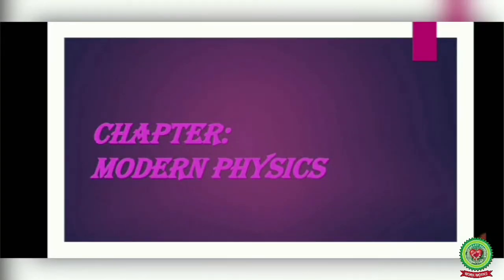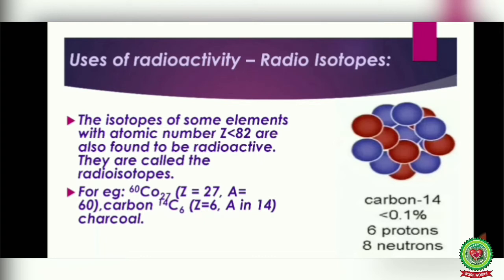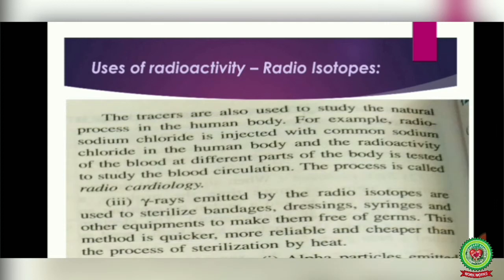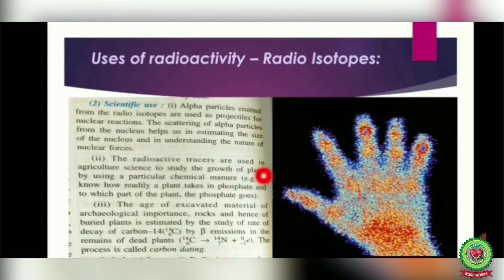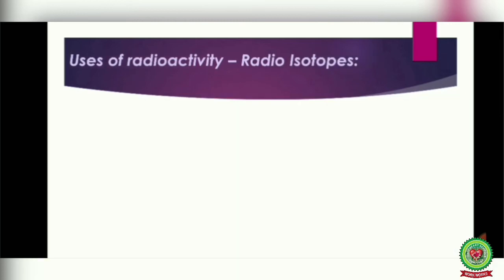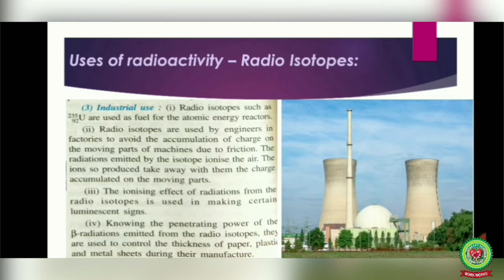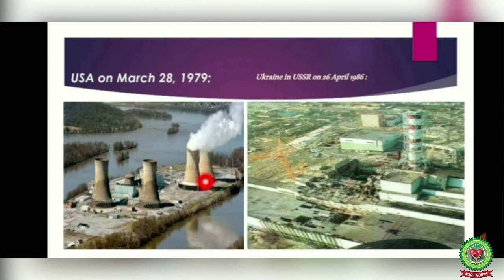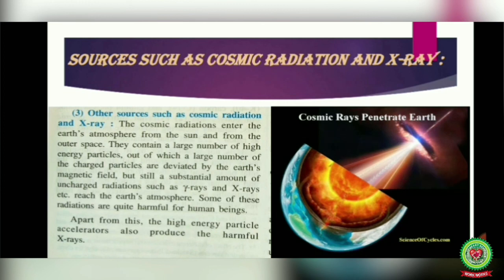Radioactivity|Day 3|Class 10|Physics|Holy Heart Schools